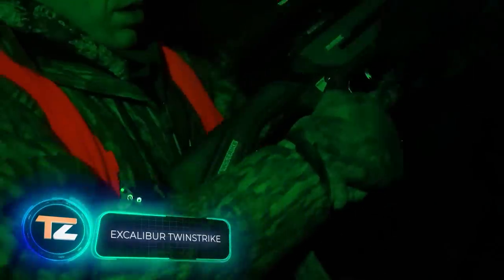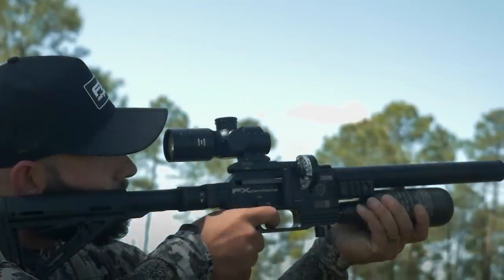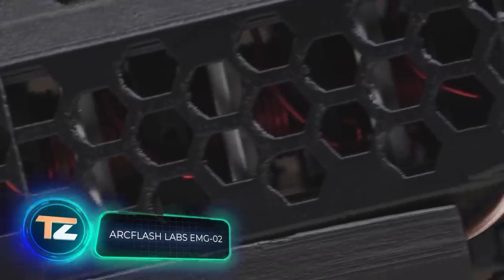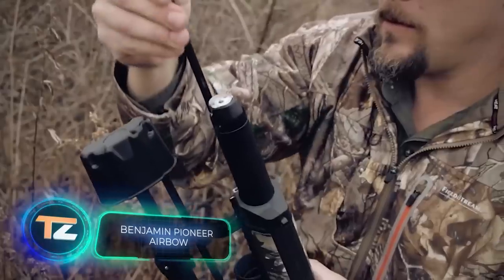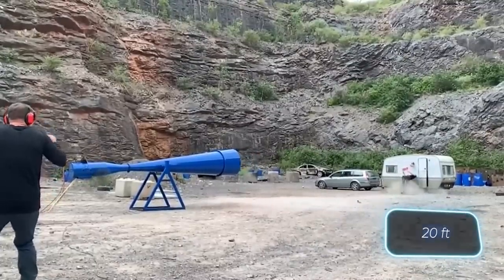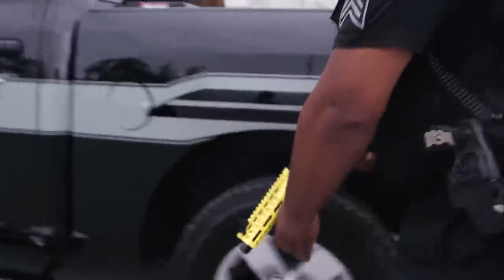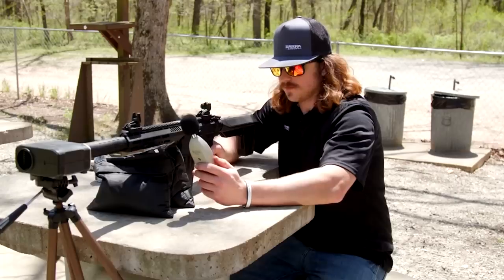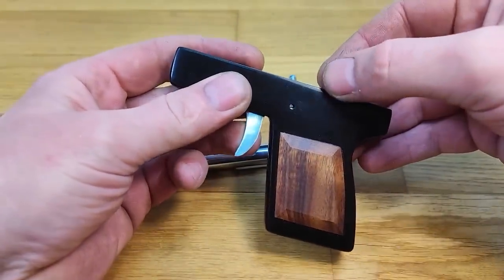AMAZING WEAPONS THAT DON'T NEED GUNPOWDER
00:00 - Excalibur Twinstrike
01:24 - FX Panthera Hunter Compact
02:35 - Laser Death Star
03:34 - Arcflash Labs EMG-02
04:43 - Digital Eagle QR-07S3
05:51 - Benjamin Pioneer Airbow
06:46 - Vortex cannon
07:41 - Shotgun Hunting Slingshot Rifle
08:40 - PepperBall PPC
09:46 - Barra 400E
10:47 - Hand Ballista
11:42 - Homemade mini gun